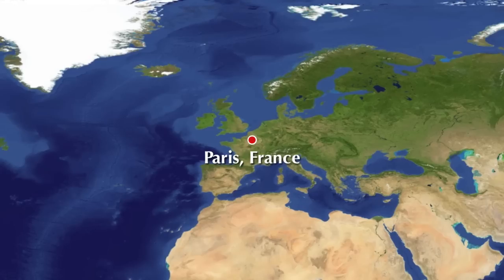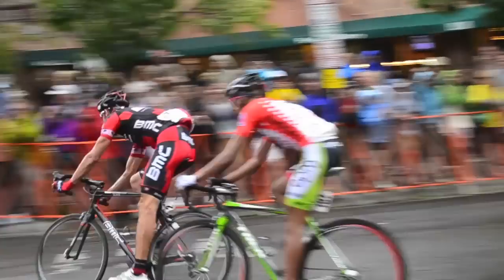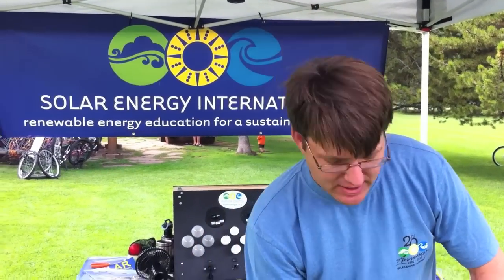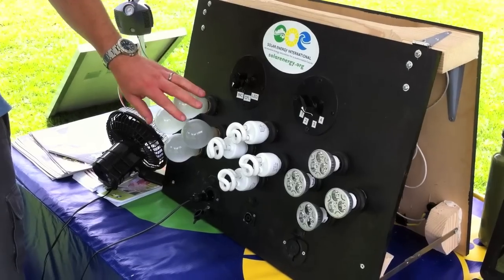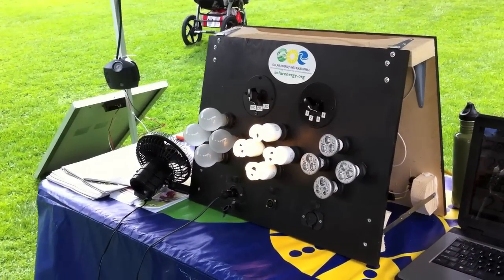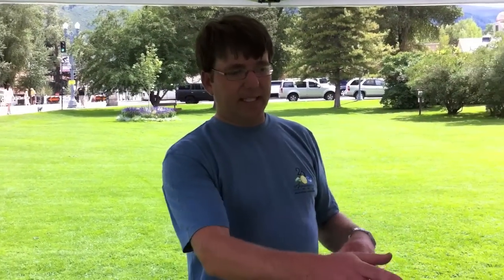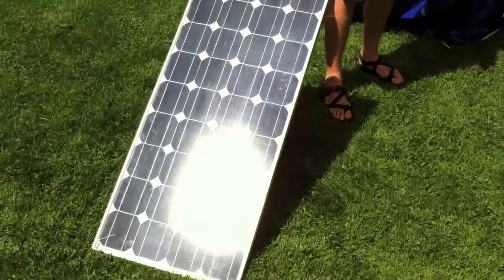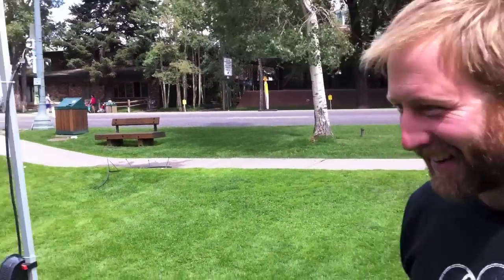Solar Energy International Unveils Energy Bicycle - USA Pro Cycling Challenge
During the Aspen "Queen Stage" of the USA Pro Cycling Challenge, Solar Energy International unveiled an innovative solar energy and energy efficiency demonstration based on the Energy Cycle.  For more information and to have the SEI Solar in the Schools program visit your school, go